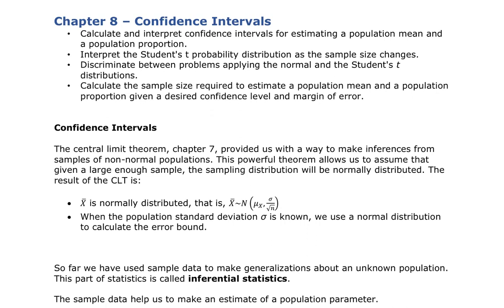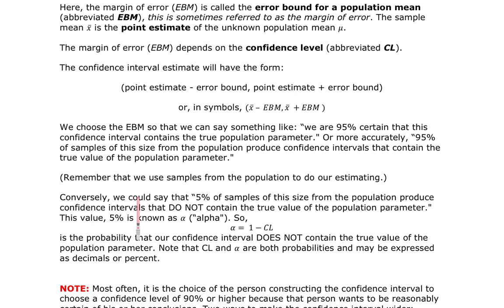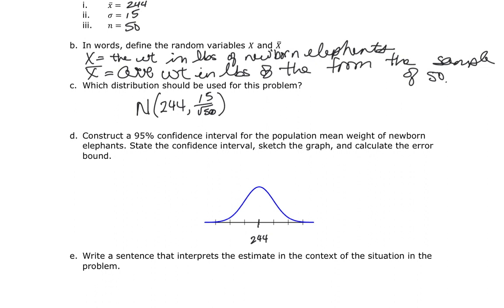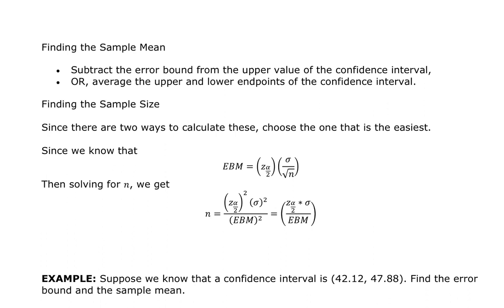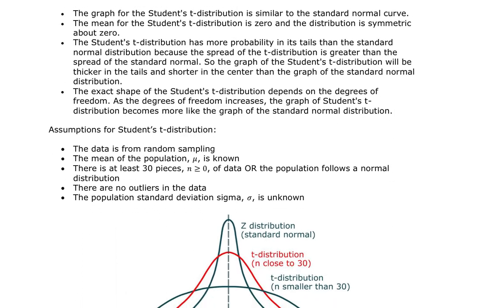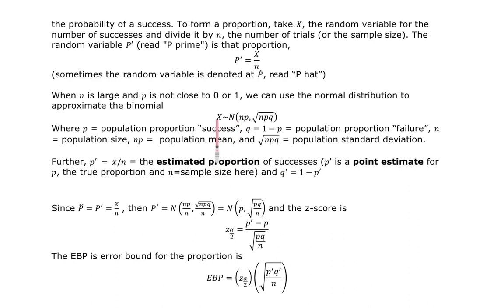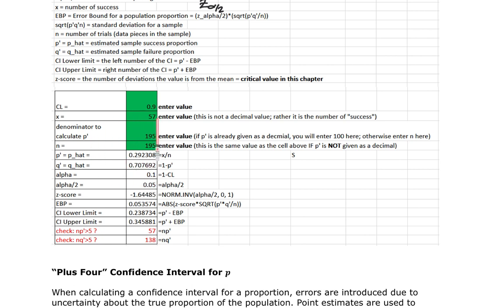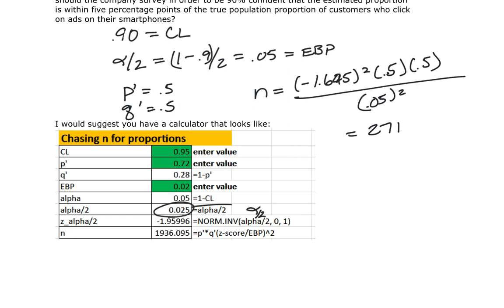MATH&146 - Chapter 8 Confidence Intervals